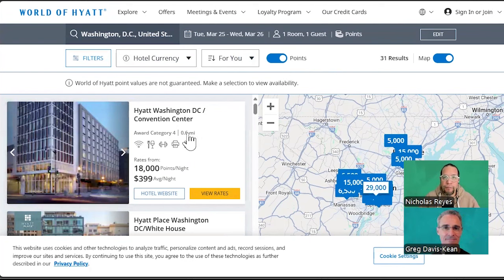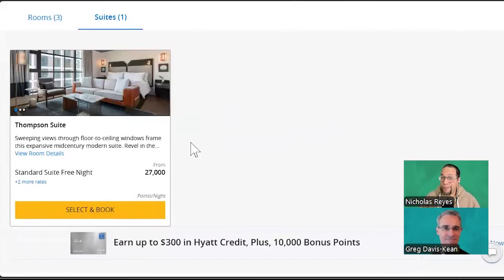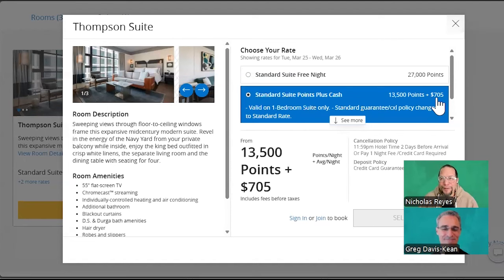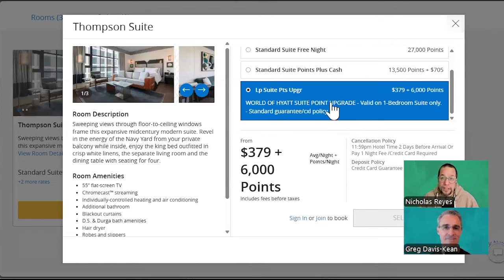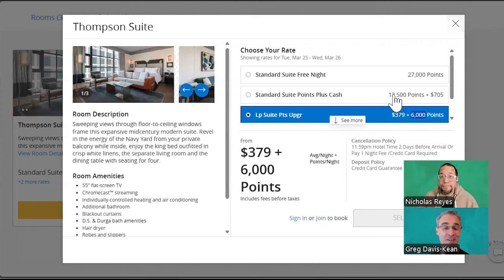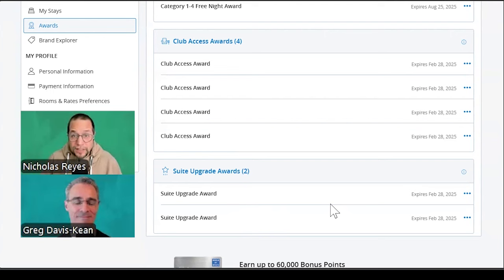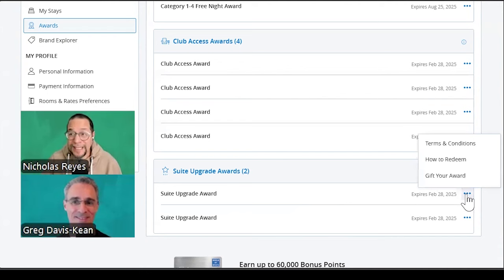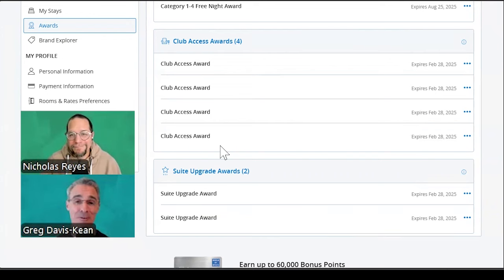How to book Hyatt suites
It's possible to use Hyatt awards to book right into suites, often at good value. But...there are roughly 4 different ways to do that (and nuances to each of those ways!)

(00:00) - Read our post about How Best to Book Hyatt Luxury Suites here

(00:54) - How to book a Hyatt suite with points

(02:53) - How to book a Hyatt suite with points & cash

(04:31) - LP Suite Points Upgrade

(06:46) - Upgrade certificate

Music Credit – “Ocean Deep” by Annie Yoder